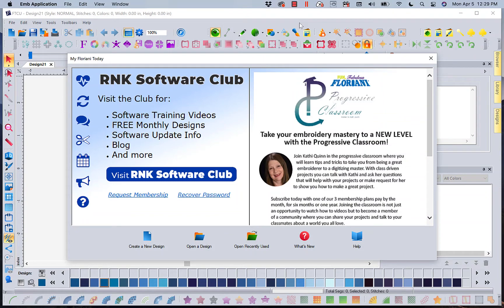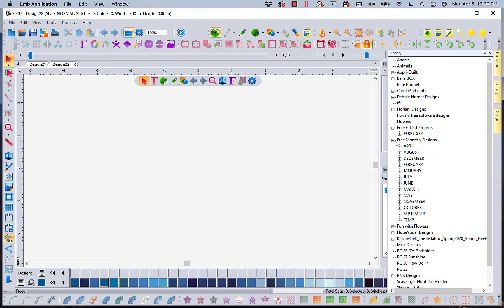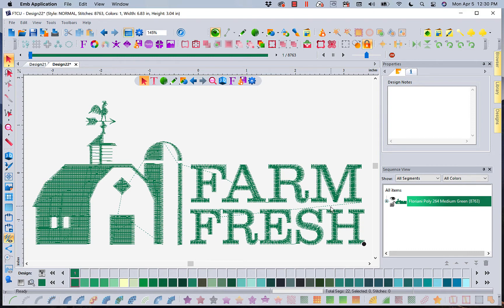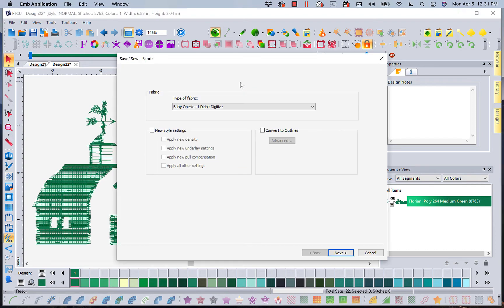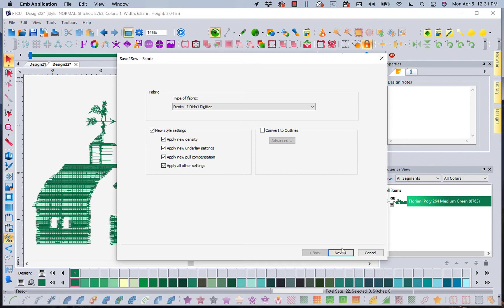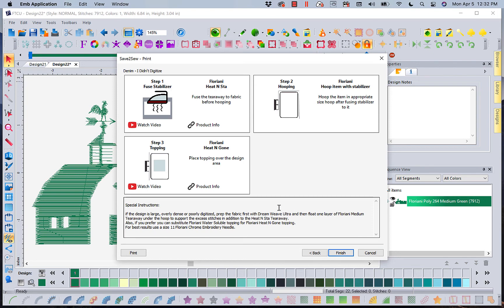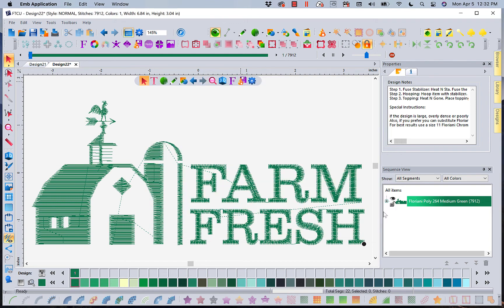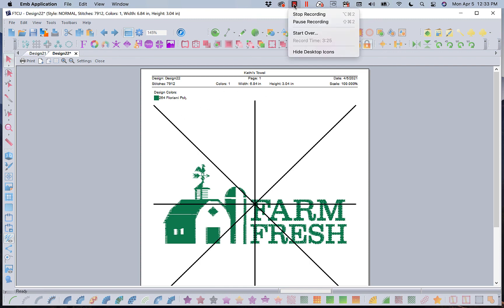Save2Sew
Experience the magic of Save2Sew in Floriani Total Control U!  Floriani Educator Kathi Quinn shows you this exclusive and revolutionary cornerstone of Floriani Software.  Save2Sew takes out the trial and error of guesswork – automatically learn the right stitch count and stabilizers to use for the design and fabric material you plan to sew on!